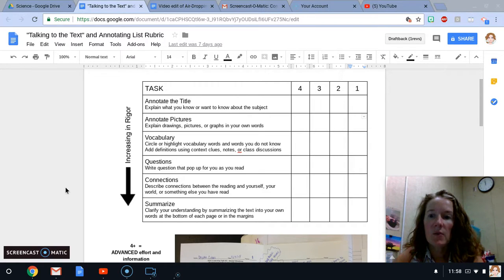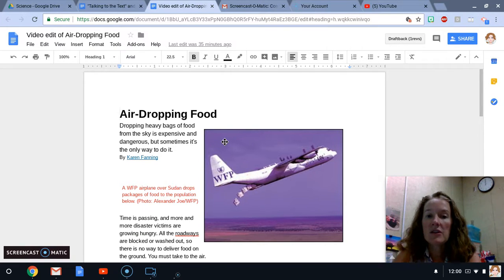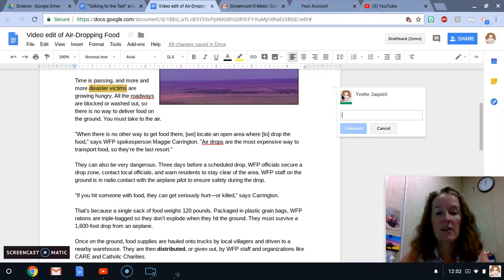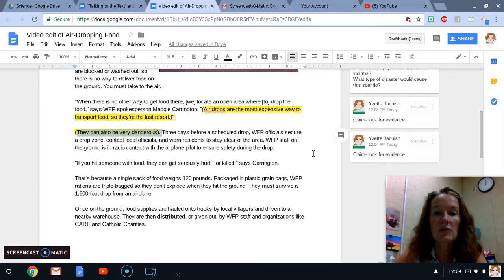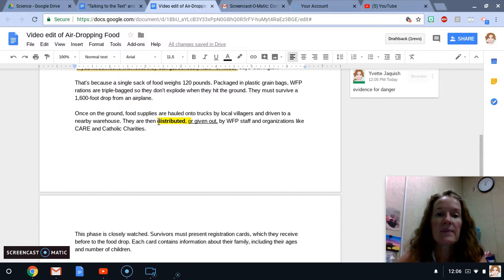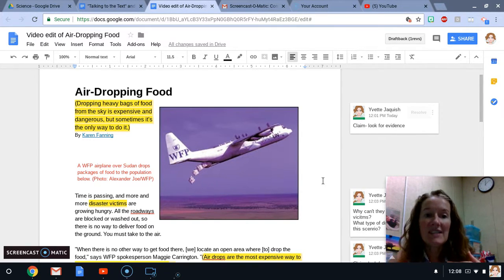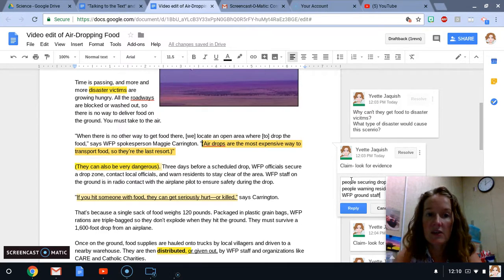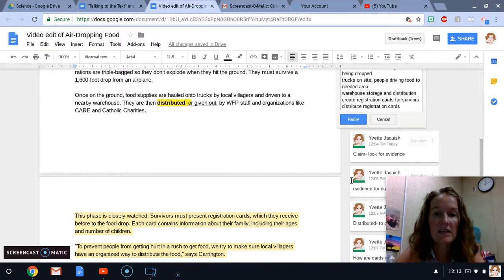howtoannotatetext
This is a guide to annotating science text, it is aimed at middle school students.